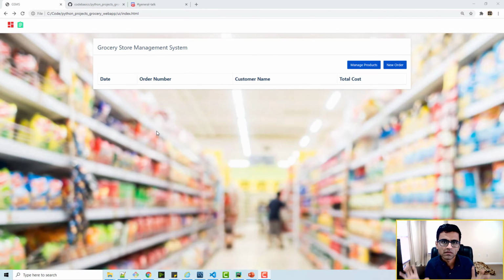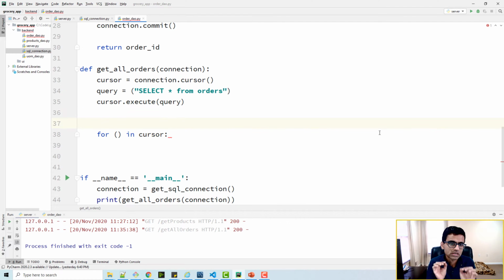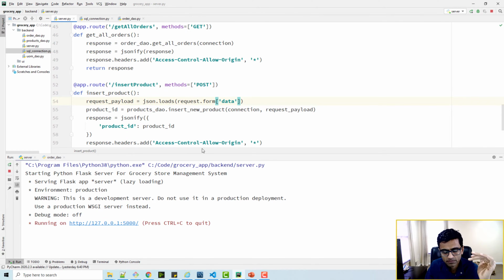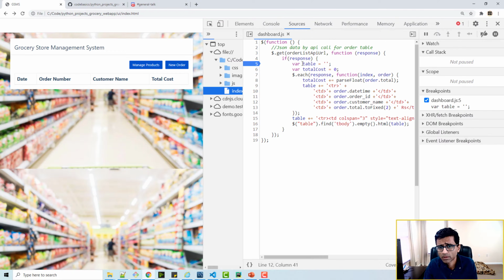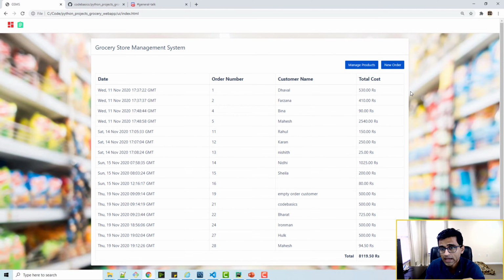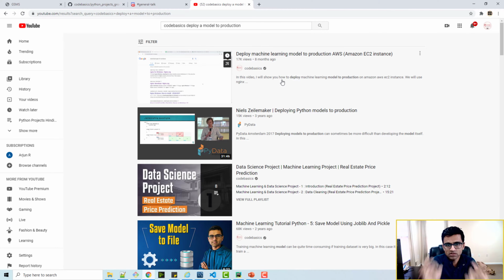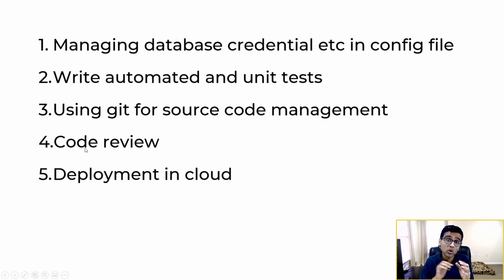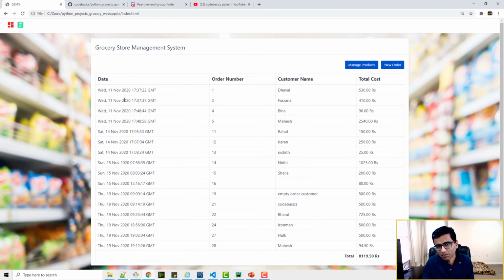Grocery Store Application - 6. List orders | Python project tutorial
📺 In this video we will write code to list orders on home page for our grocery store application (Python project).

Do you want to learn technology from me? Check for my affordable video courses.